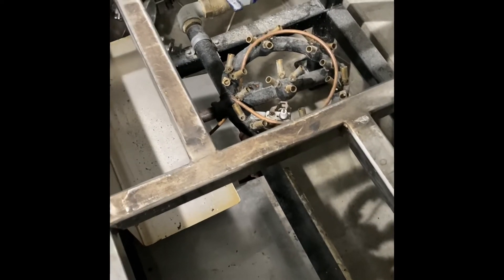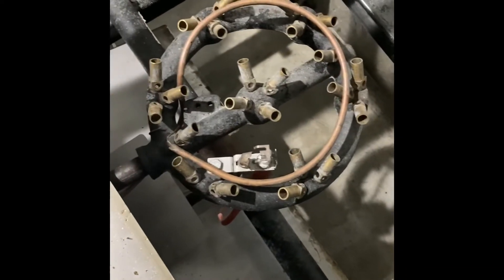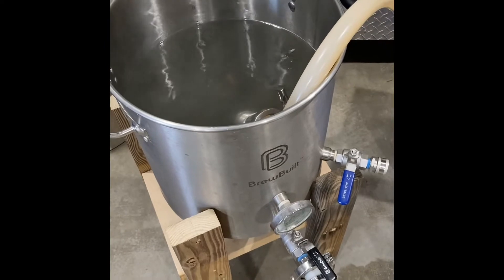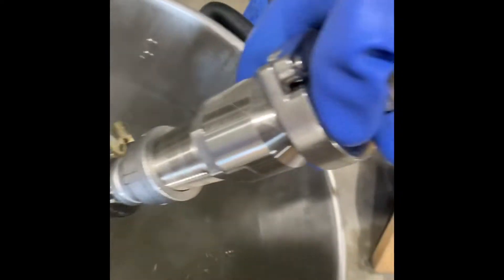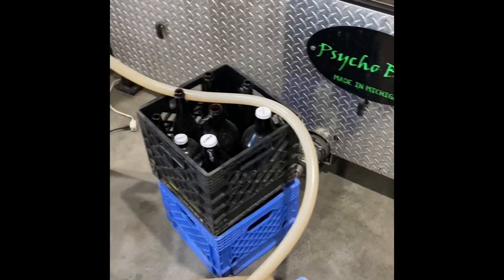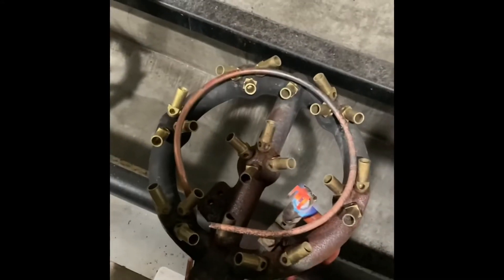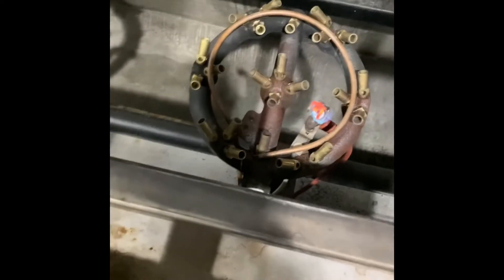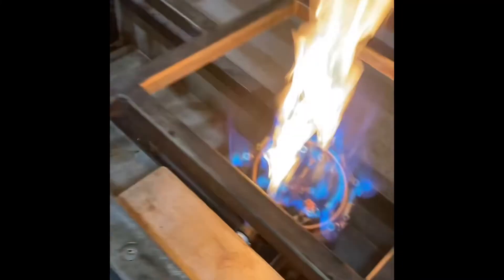Cleaning propane jet burner nano brew system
Circulating PBW (caustic) through propane jet burner and replacing copper fuel tube. We own a nano brewery in upstate NY.